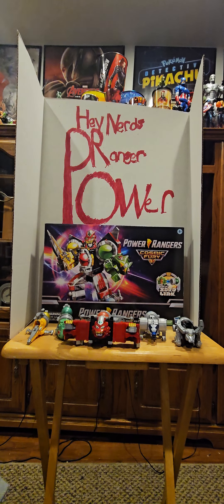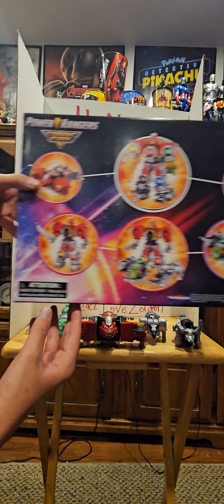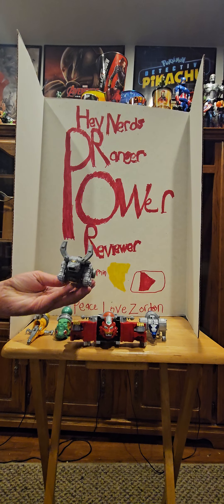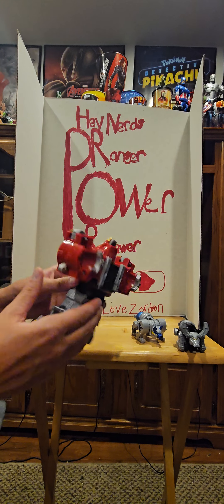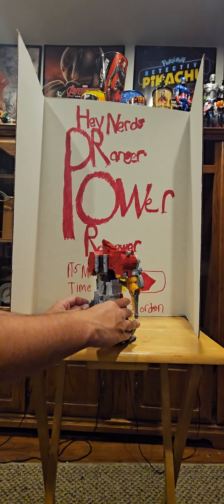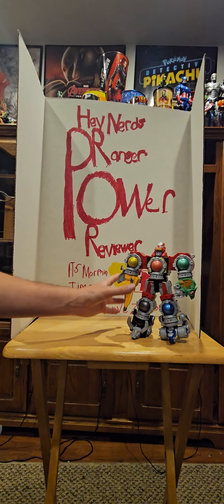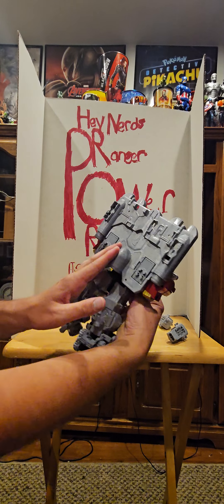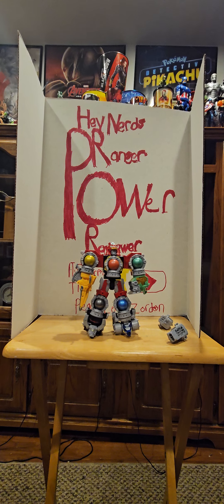Toy Review: Cosmic Fury Megazord